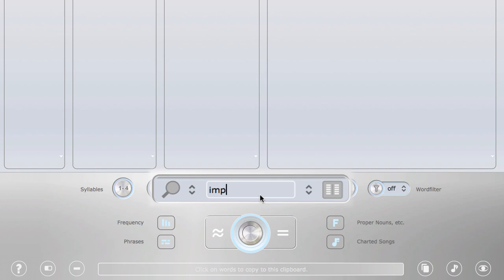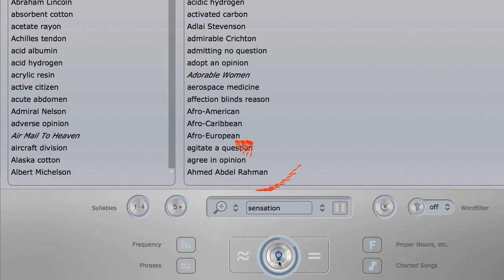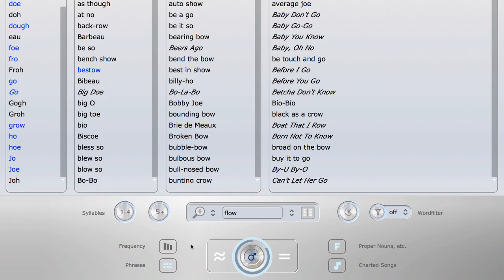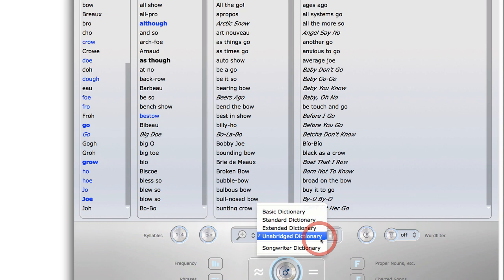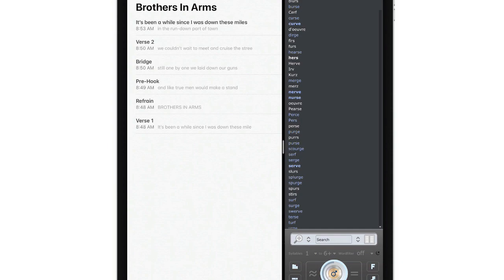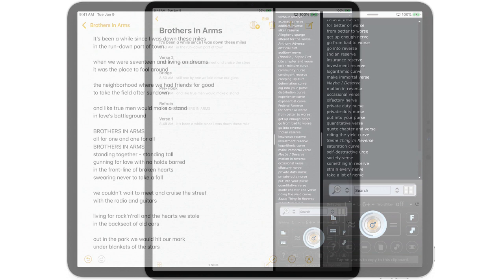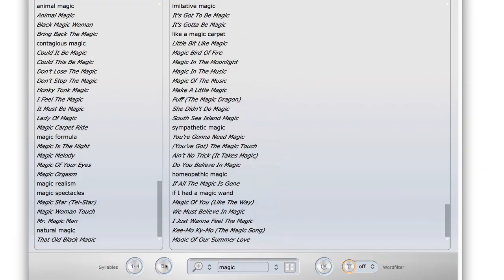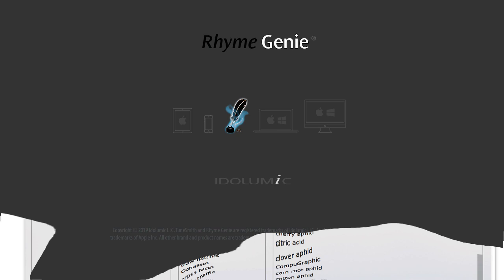Rhyme Genie - The Ultimate Rhyming Dictionary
The world's first dynamic rhyming dictionary. Use a smart ‘similarity in sound’ feature to find a wealth of inspiring rhymes ‑ with ease. Available for macOS, iOS or Windows